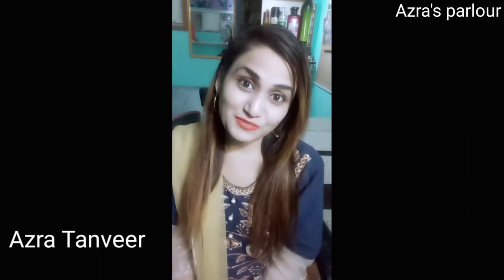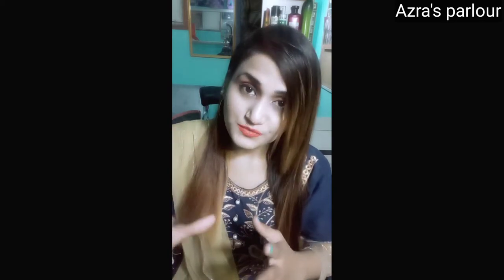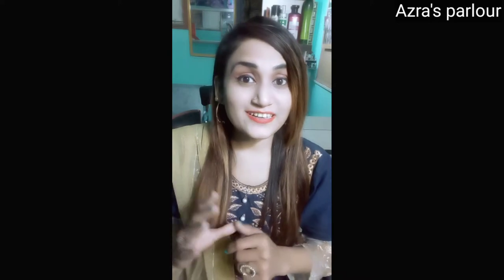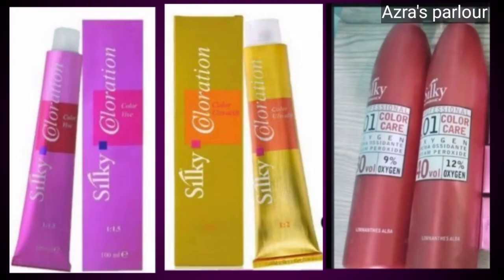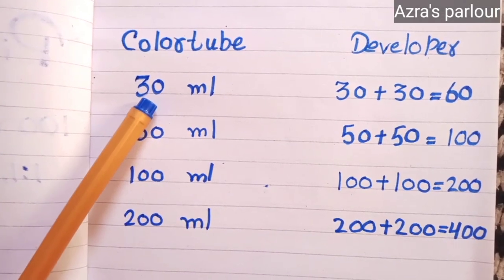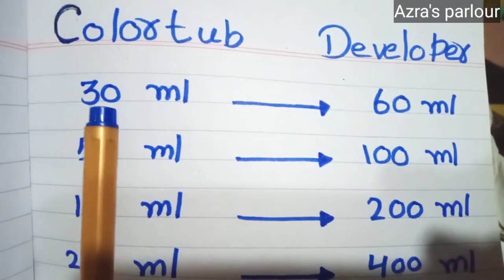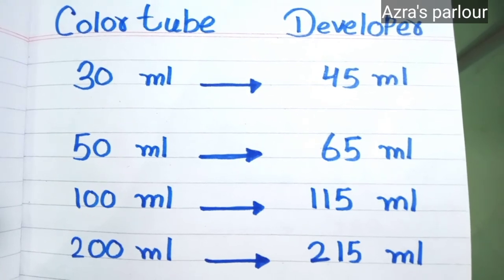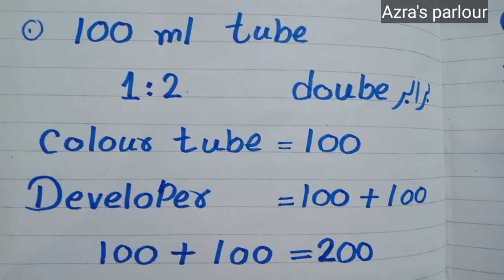Silky hair colour"Ratio 1:2/1:1,5 ?"class"silky color tube/developer information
Hi friends I'm Azra Tanveer.
silkyhaircolourRatio1:2/1:1,5?classsilkycolor/developerinformation silkycolor silkycolour silkycolourtube/developer silky silkycolourtubemeikitnadeveloperusekrin silkycolorusekernekatarika Silkyhaircolormei1:2and1:1,5kiyahai colortube haircolour haircolor haircoloranddevelopingmixing mixinghaircoloranddeveloperratio Azrasbeautyparlour.